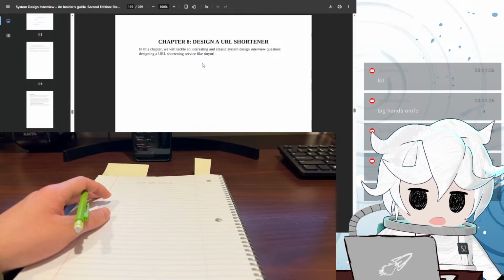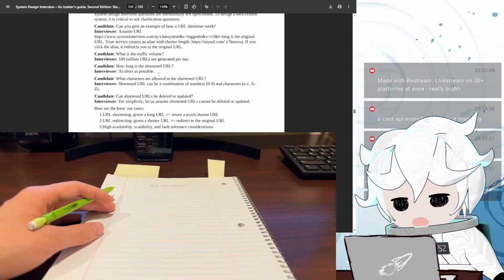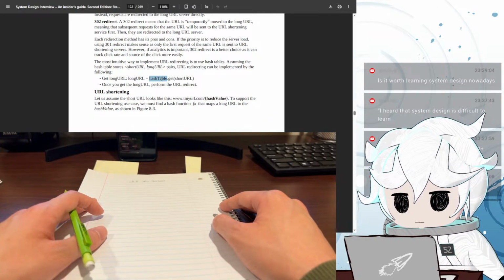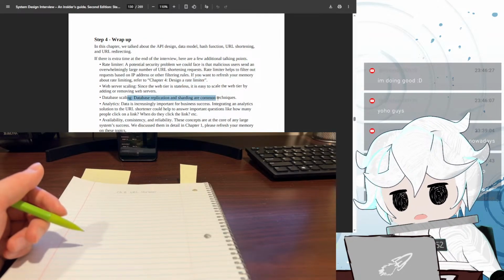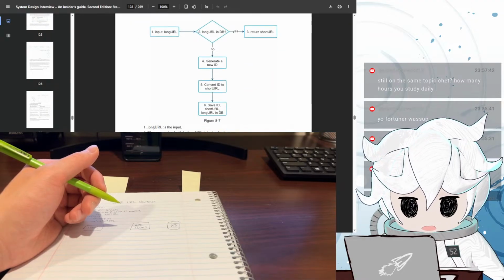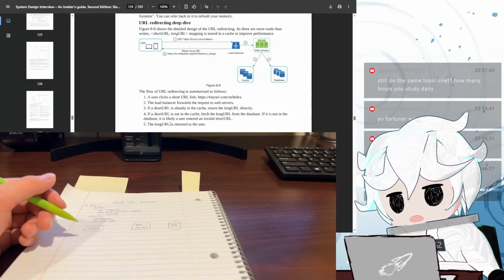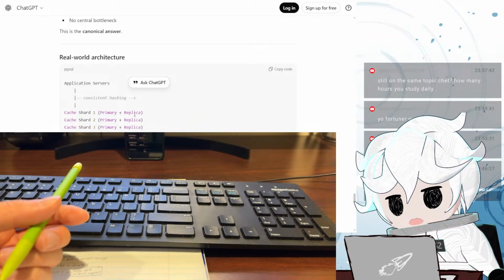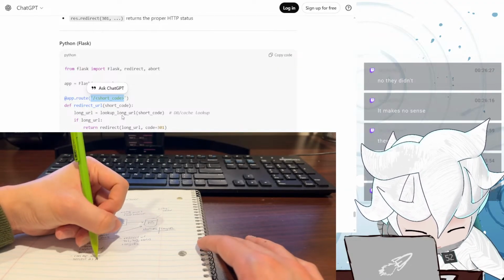【Study Stream】How to make a URL shortener (System Design)